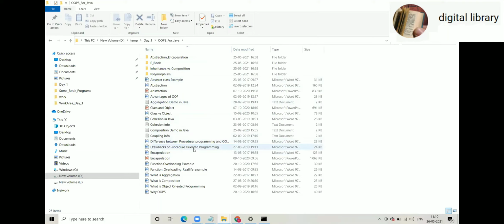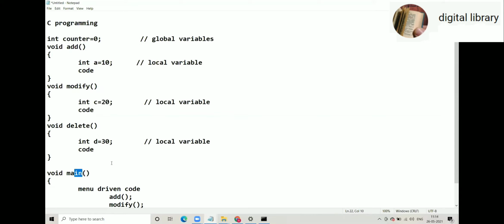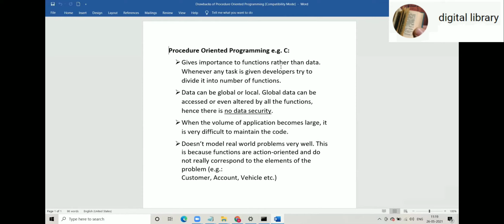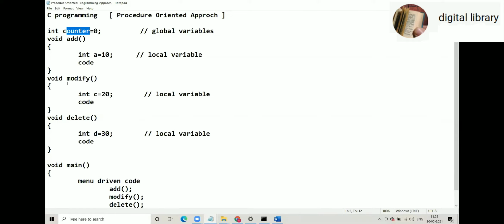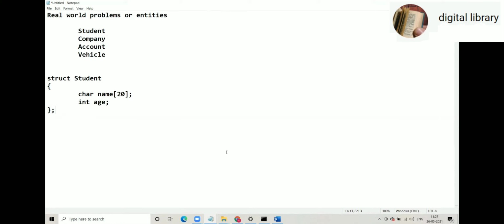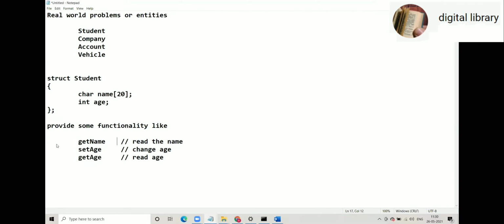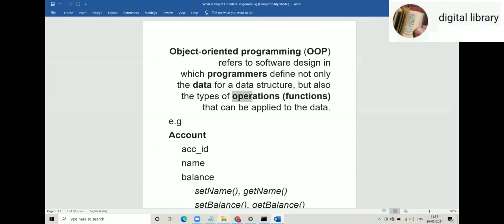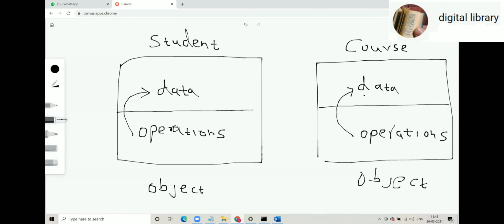# video 17 # Concept of Programming -- drawbacks of procedure orientated programming